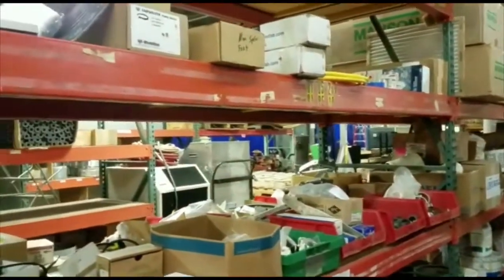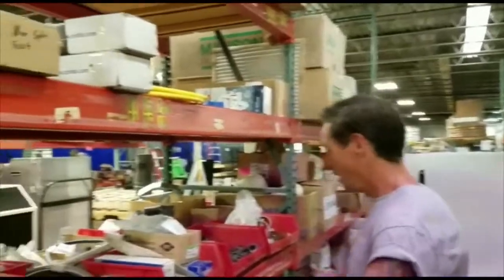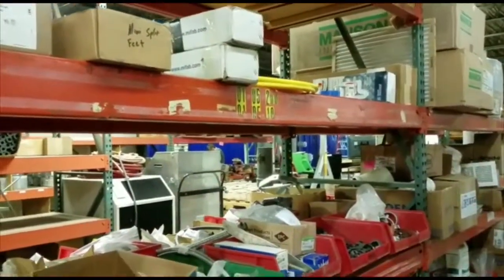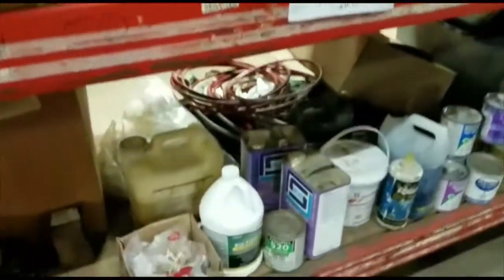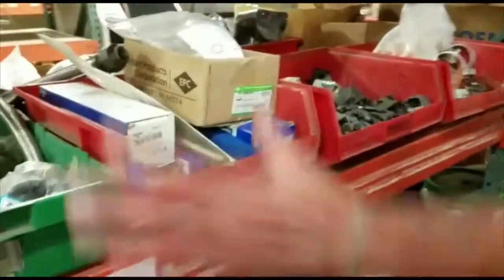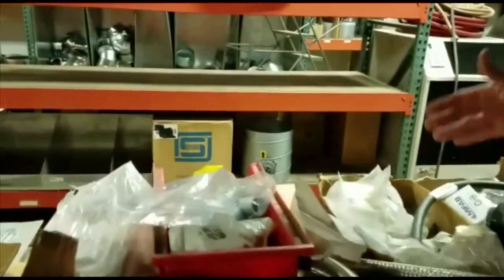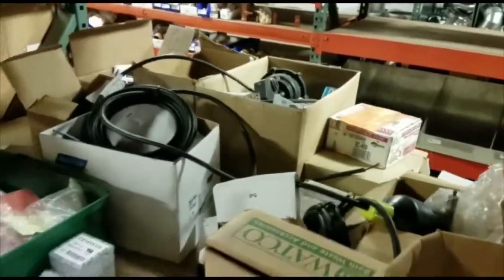J Keefauver free be shelf 6/18/18